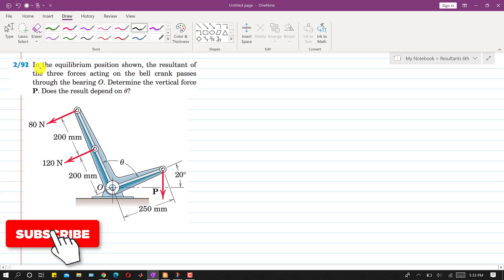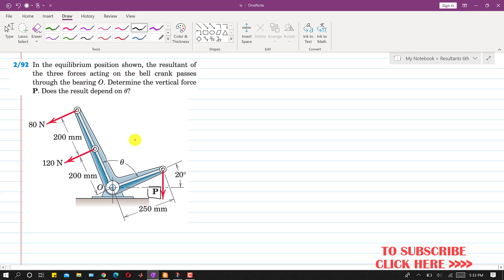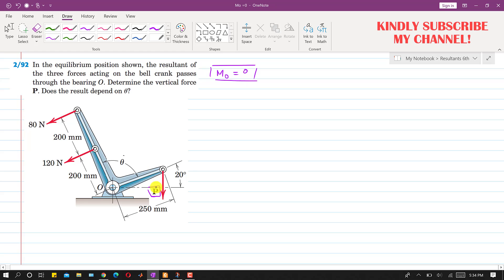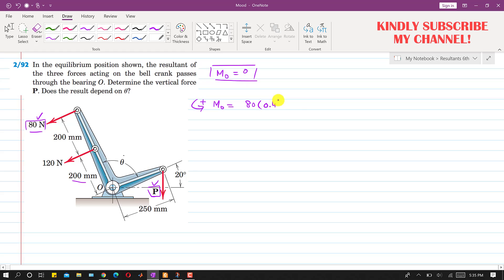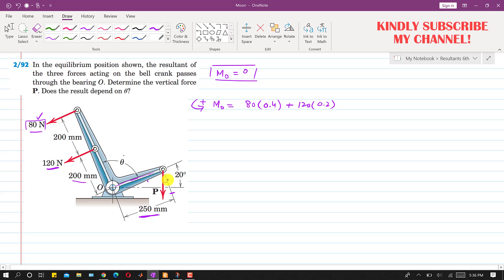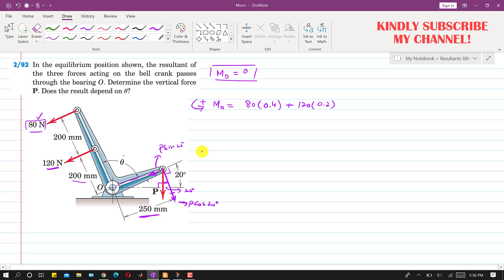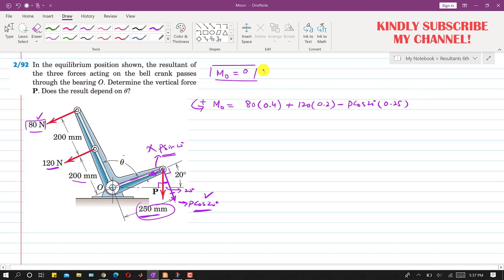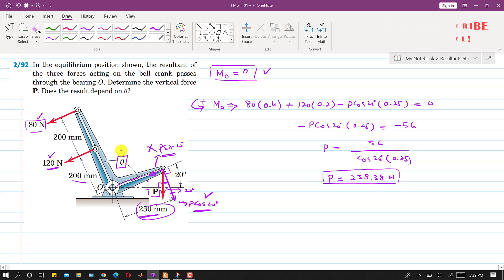2-92 | Engineering Statics | Resultants | Engineers Academy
2-92 | Engineering Statics | Resultants | Engineers Academy
2/92 In the equilibrium position shown, the resultant of the three forces acting on the bell crank passes through the bearing O. Determine the vertical force P. Does the result depend on ?